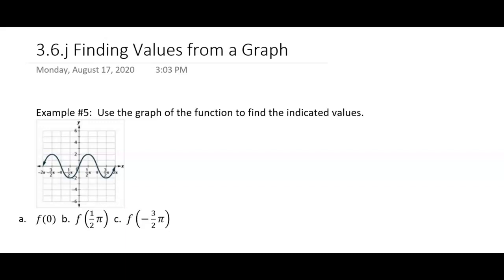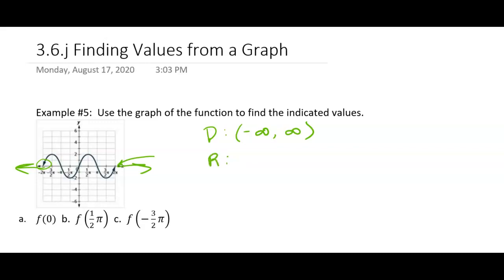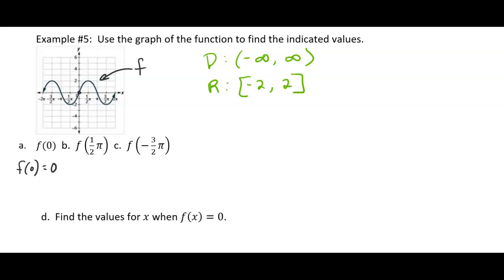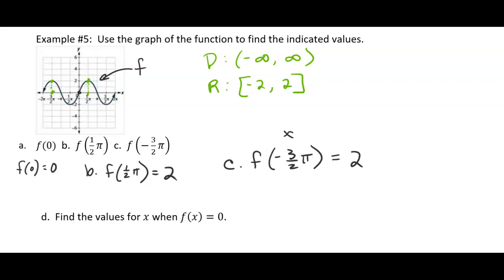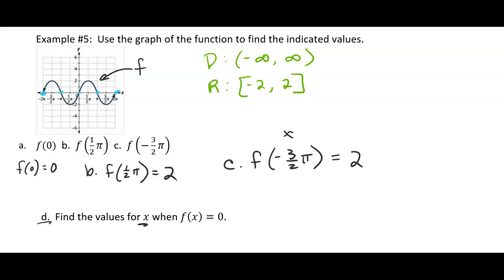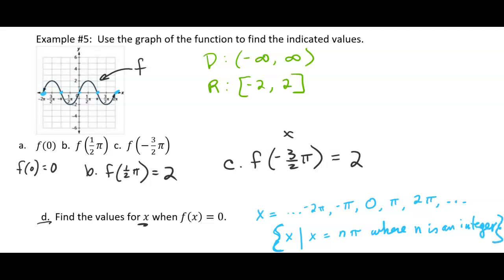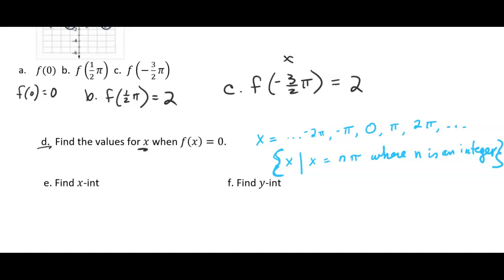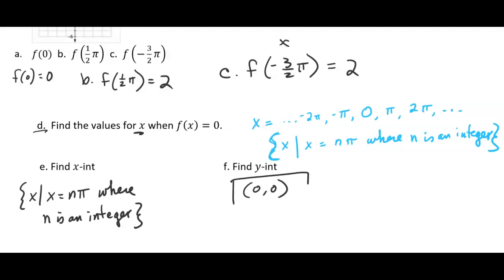3.6.j Finding Values from a Graph